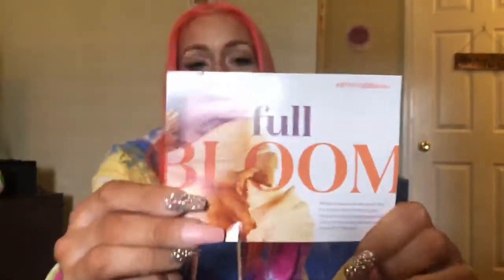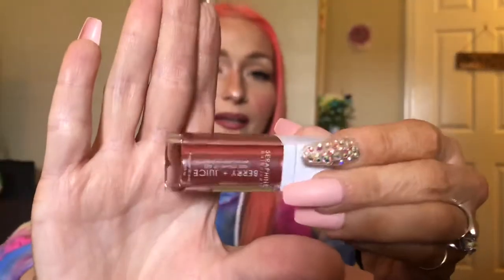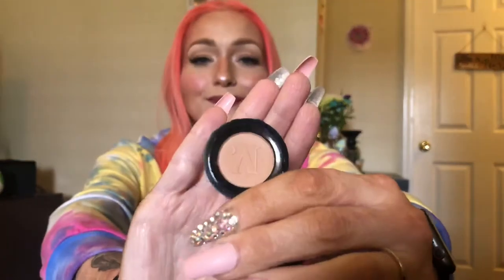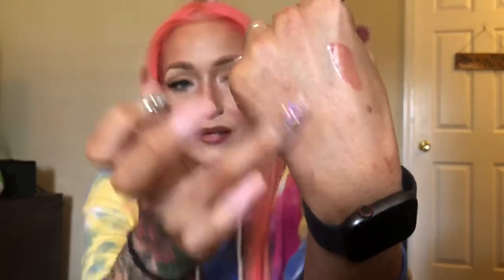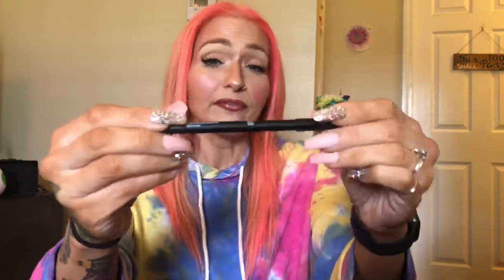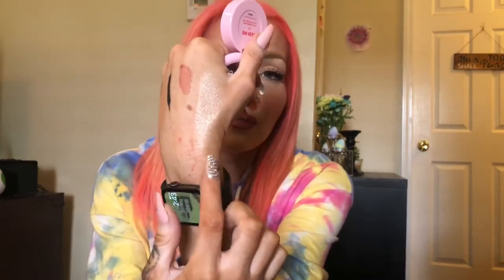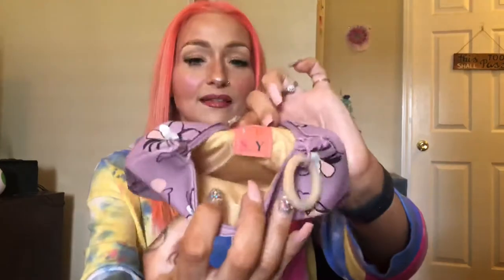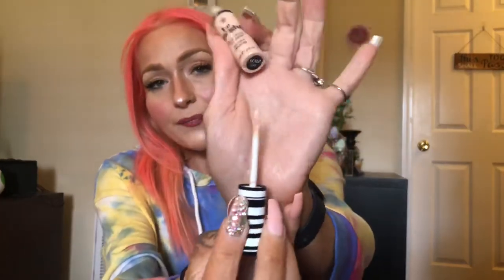April 2020 Ipsy Glam Bag! Best one yet?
Hey everyone! April’s Ipsy Glam Bag is here, and it didn’t come to play around!

I would love to have you stick around and join me in future videos.